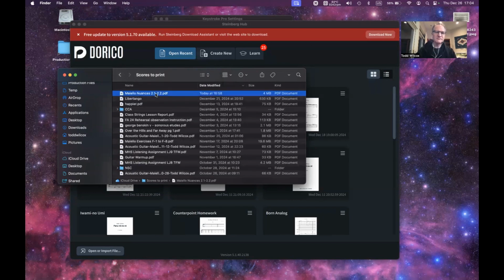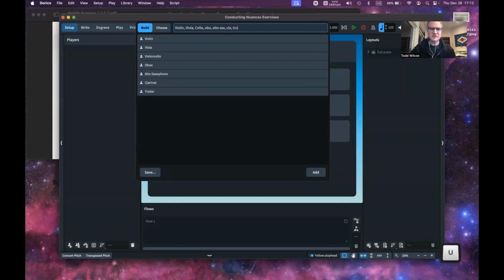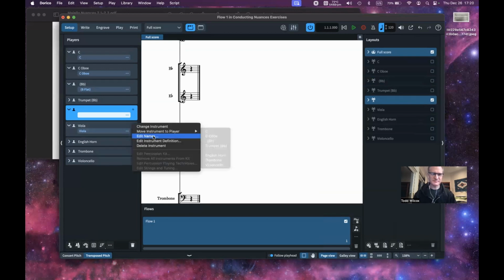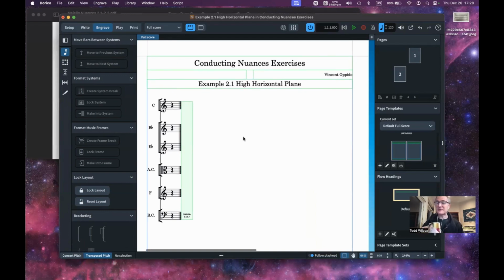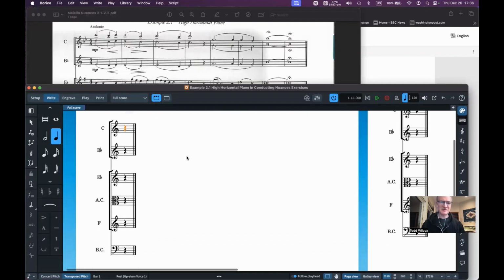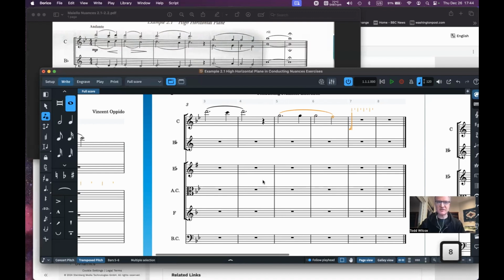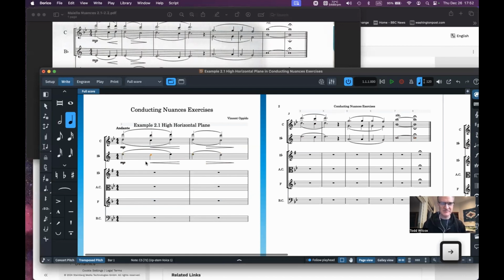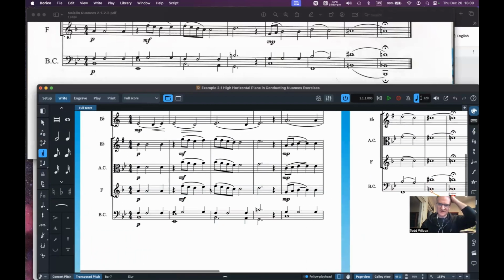Dorico Demo 12/26/24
My first demo of how I work in Dorico.